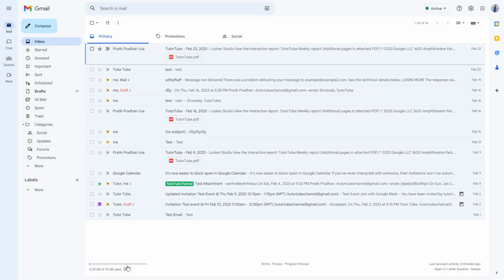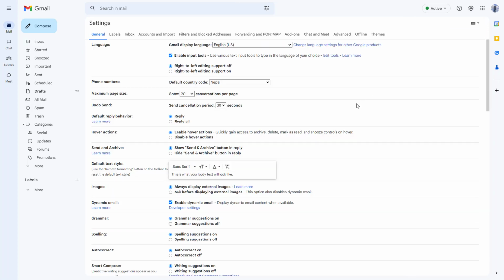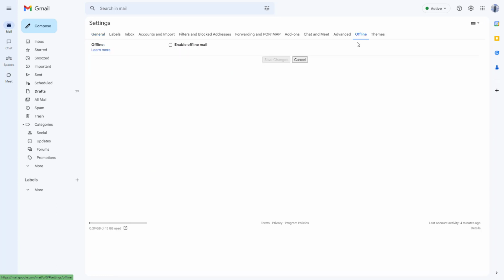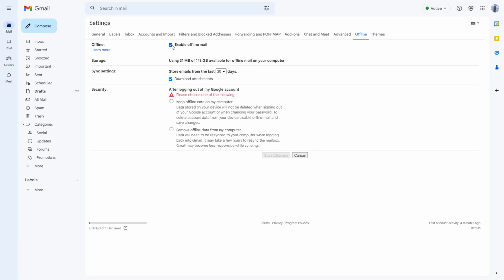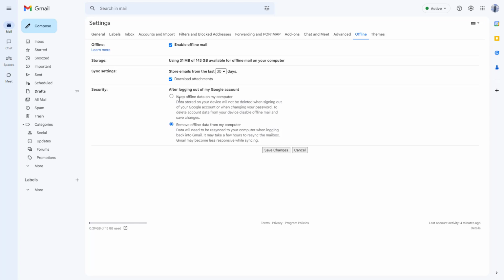Gmail Tutorial - Lesson 80 - Accessing Gmail Offline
In this tutorial, we will be discussing about Accessing Gmail Offline in Gmail